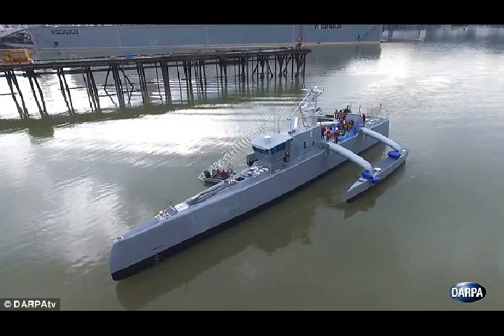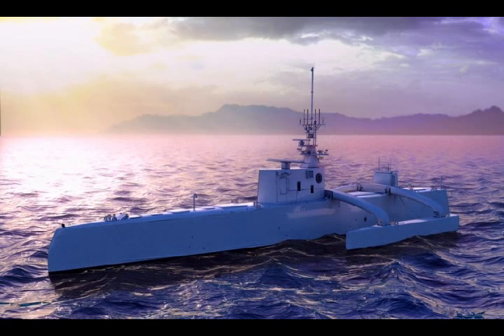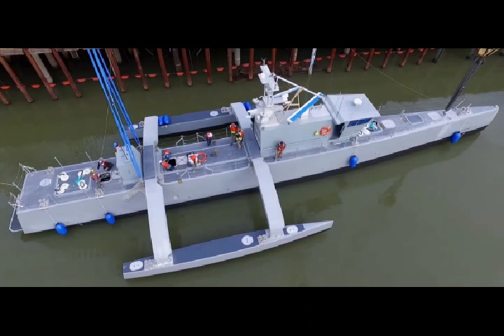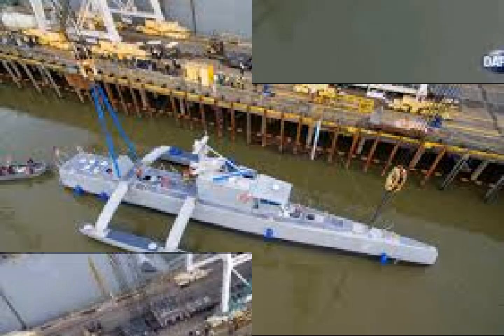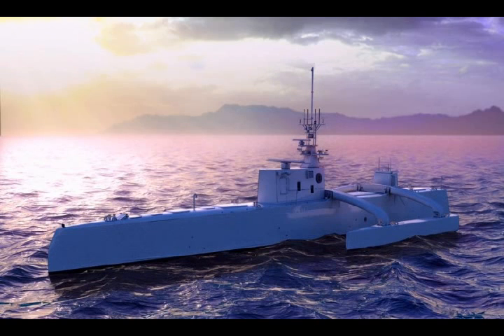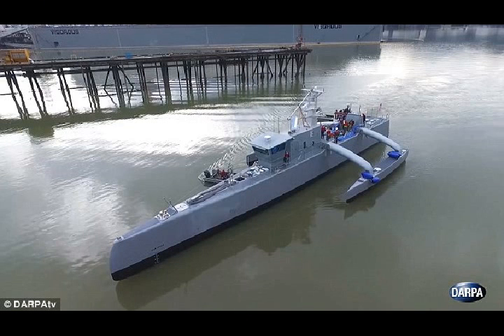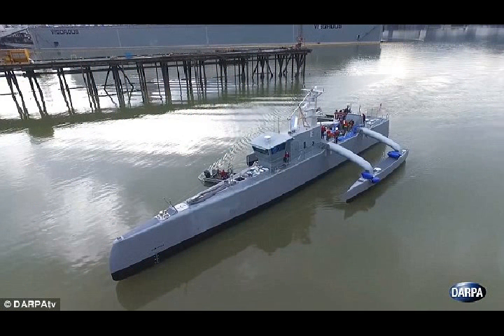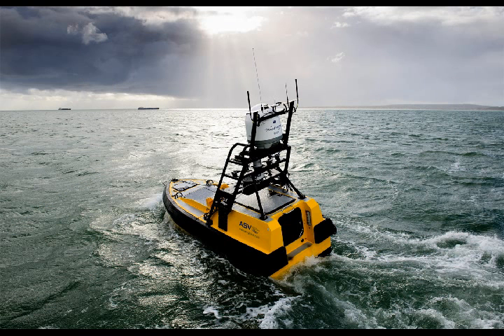Drone ships, Unmanned Surface Vehicle of USA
Please Support As and Give me a Feed Back to Improve. The U.S. high-tech, Unmanned Surface Vehicle “kits” designed to change amphibious warfare by delivering combat-relevant supplies, swarming, refueling ships, searching for mines and submarines and dispersing forces to minimize risk from fire.